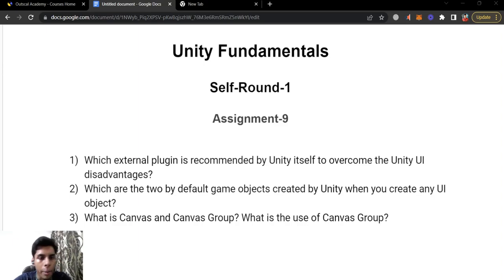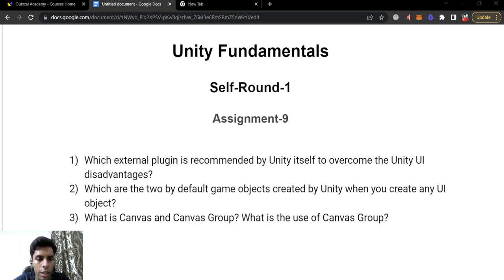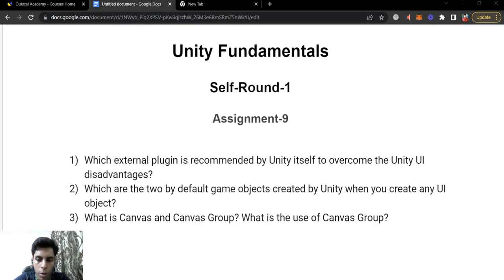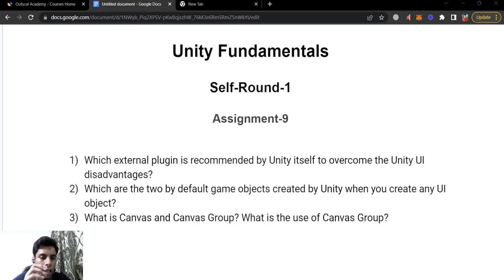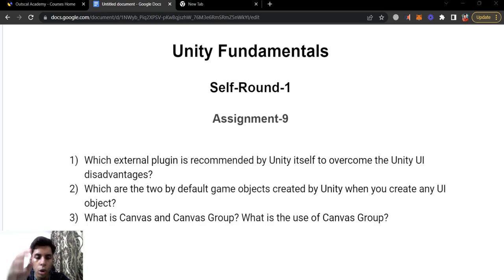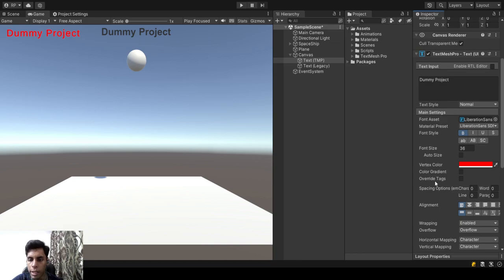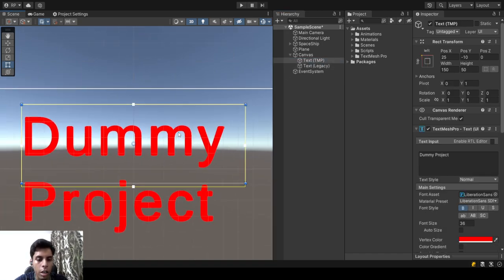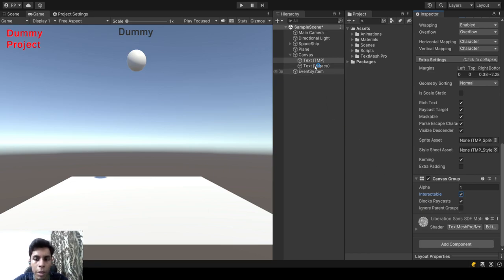Unity Fundamentals-1 Self-Round-1 Assignment-9